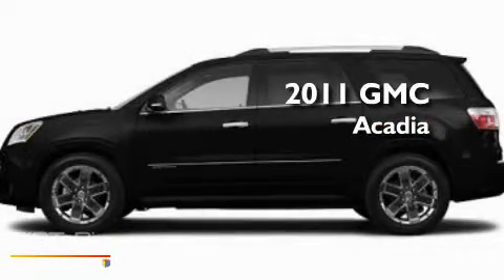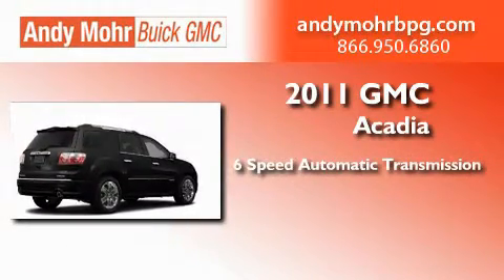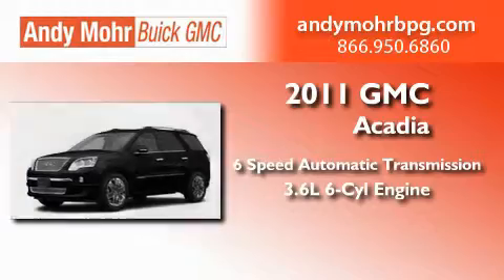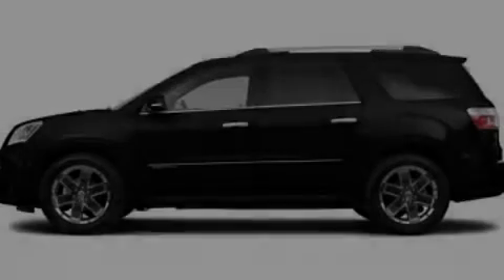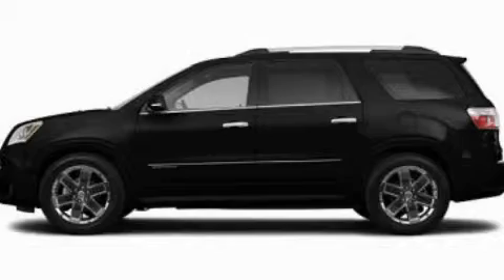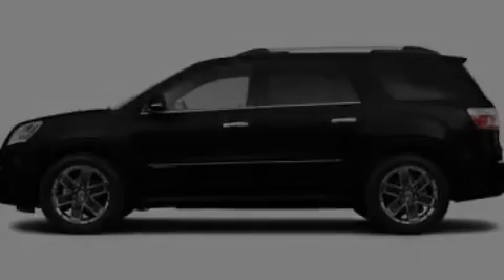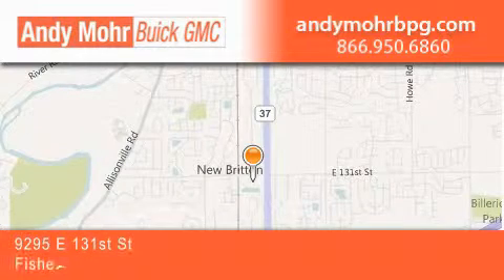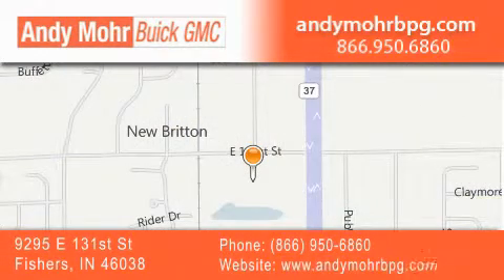2011 GMC Acadia Indianapolis IN 46038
Year : 2011
 Make : GMC
 Model : Acadia
 Engine : 3.6L V6
 Trans . : AUTO 6SPD
 Exterior : Carbon Black Metallic

 Interior : Ebony St Trim Perf Lth
 Stock : G11061

 9295 E. 131st Street